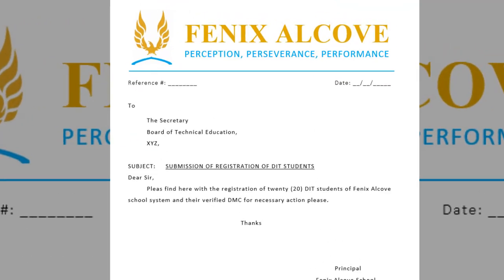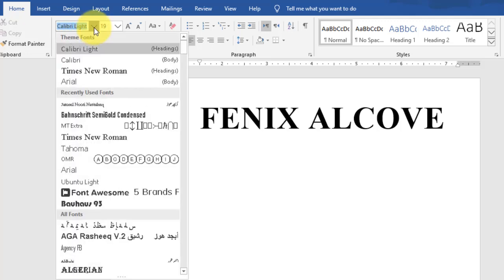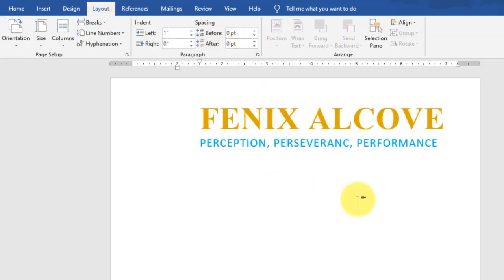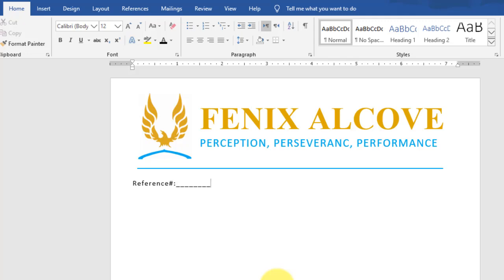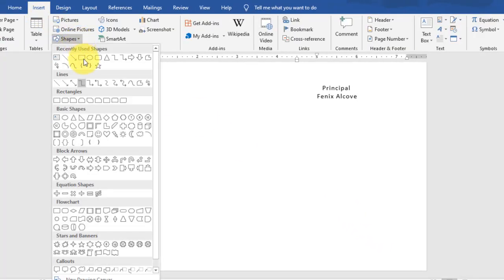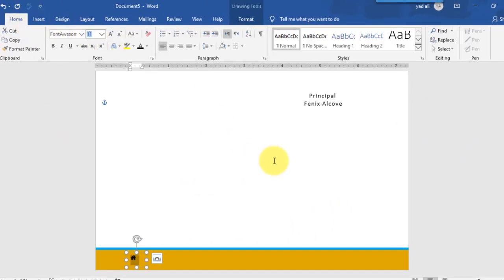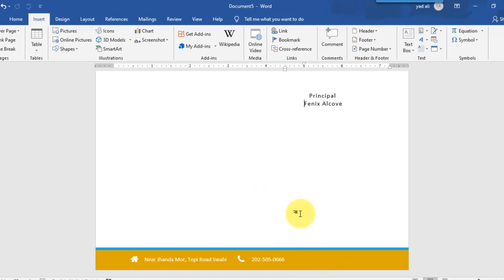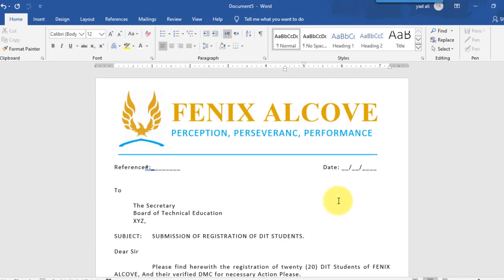How to create a professional Letterhead in Microsoft word 2019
In this video i will show you how to create a professional Letterhead in ms word 2019. Download Letterhead template from the link given bellow.